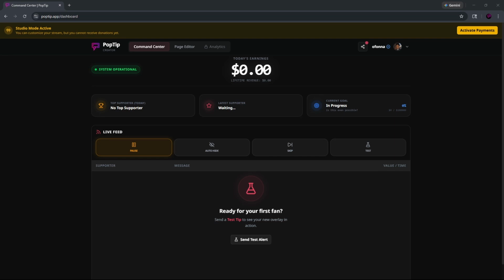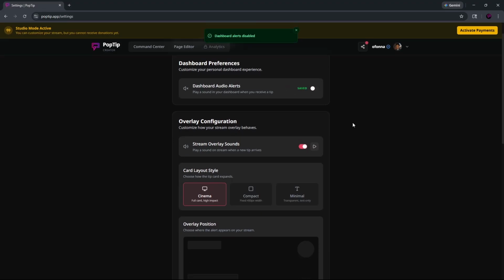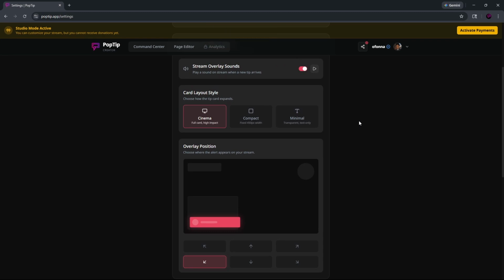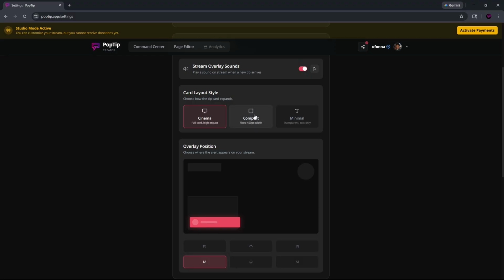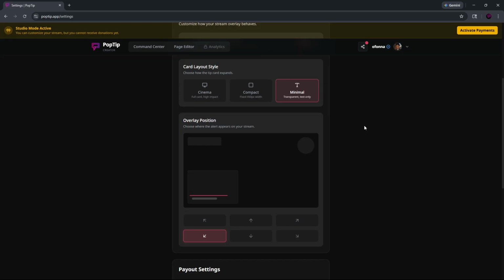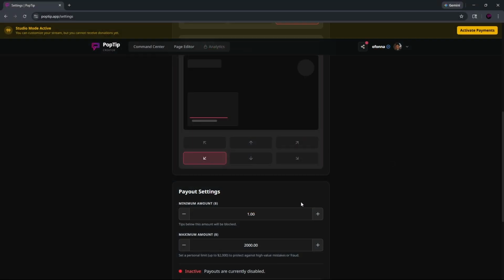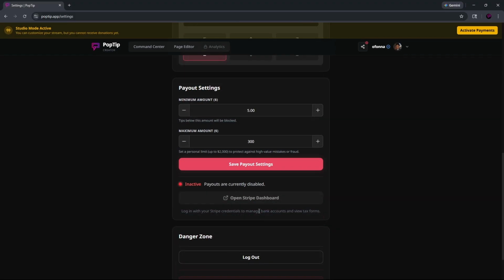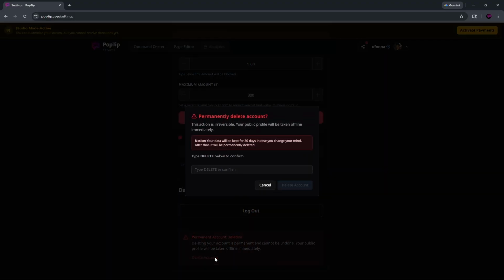PopTip Tutorial: Customize Your Alert Styles & Payout Limits (Part 6)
In part 6 of our series, we're diving into the PopTip Settings page to finalize your stream's look and security.

We'll show you how to swap between Cinema, Compact, and Minimal alert styles depending on your content. Whether you're doing a 'Just Chatting' broadcast or playing a competitive FPS where you need a transparent HUD, PopTip has a layout for you. We also cover the 'Pro' settings like moving your overlay position with a single click, setting minimum and maximum payout limits to protect your account, and using the quick-link to your Stripe Dashboard.

PopTip isn't just a tipping link; it's a full-control center for your stream's revenue and identity.